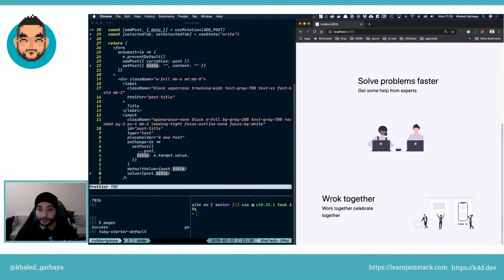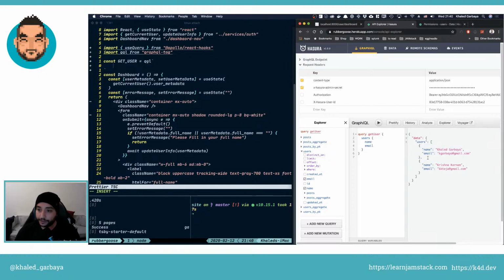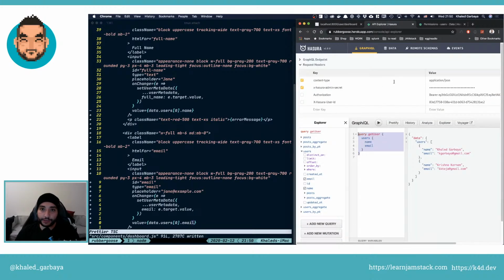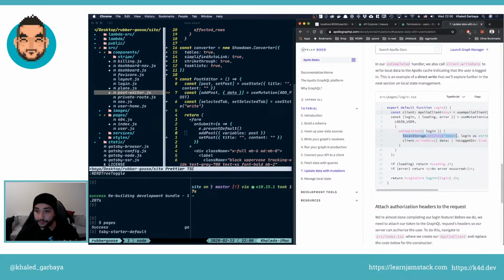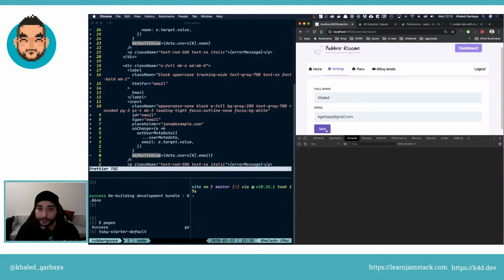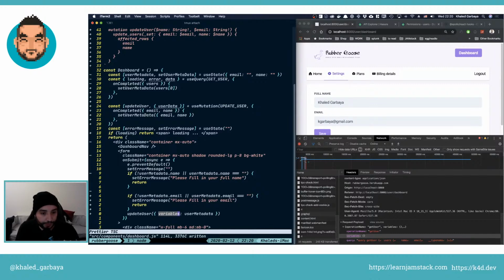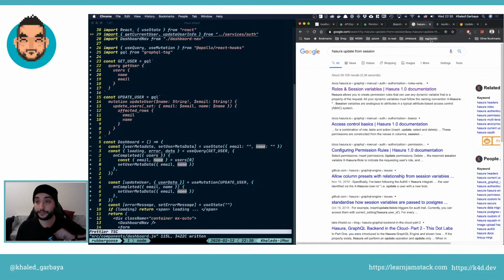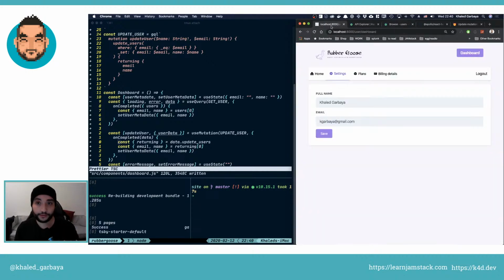18 - Build a JAMstack SaaS App Using Gatsbyjs: Working on the user profile page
In this video, we'll migrate the user profile page to use Hasura GraphQL mutation to be able to save any user change